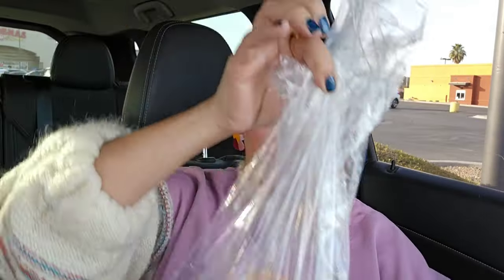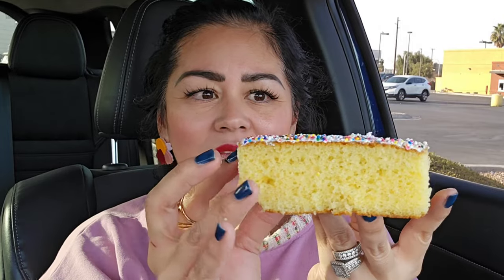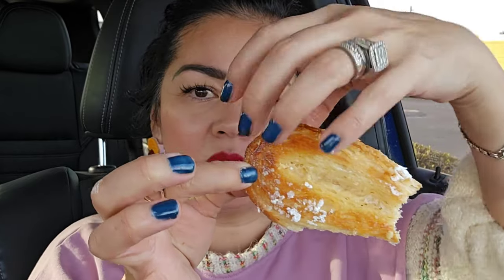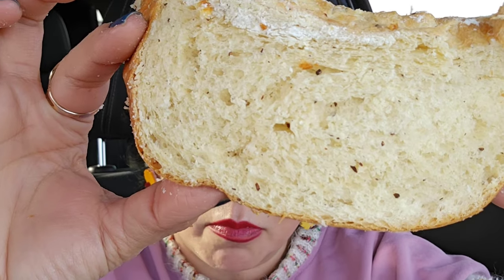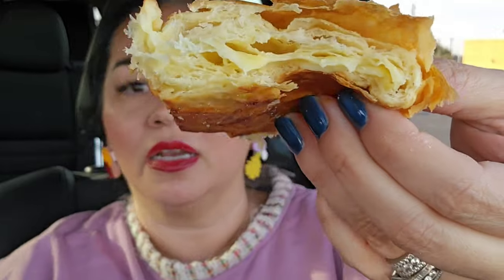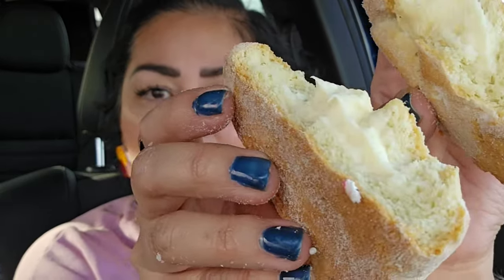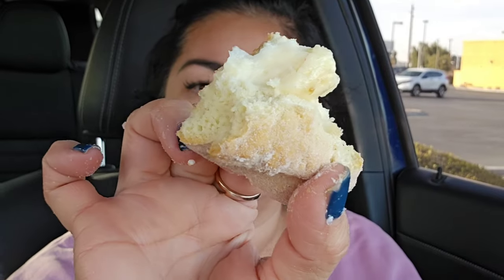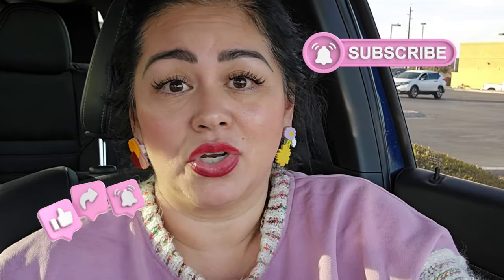Trying Pan Dulce, so you don't have to!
I tried tons of different Mexican sweet bread AKA pan dulce and described it so you can know more about all the sweet treats you see in the Mexican markets!